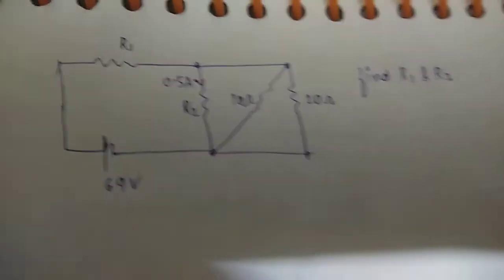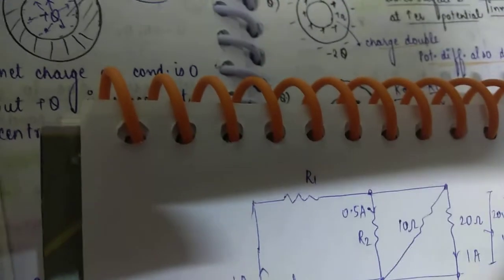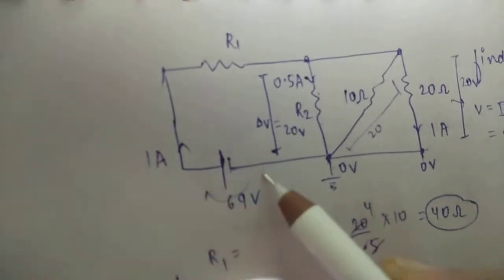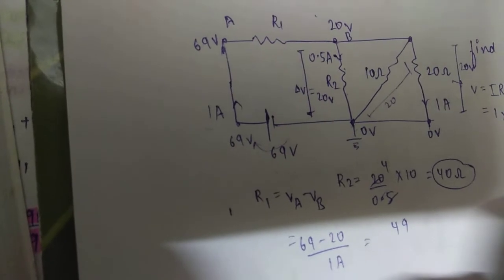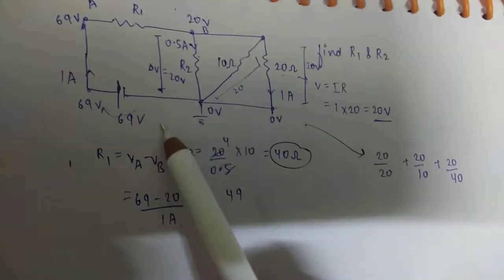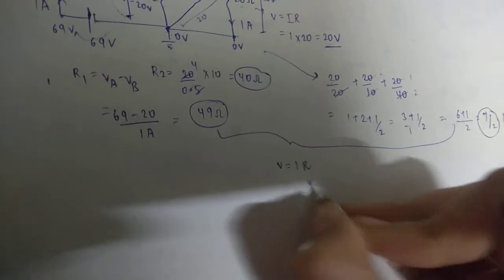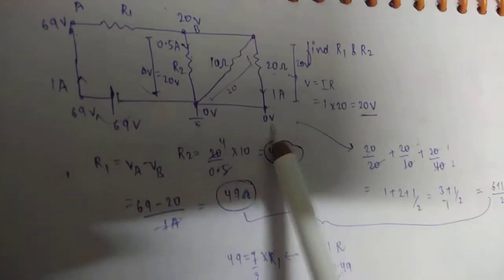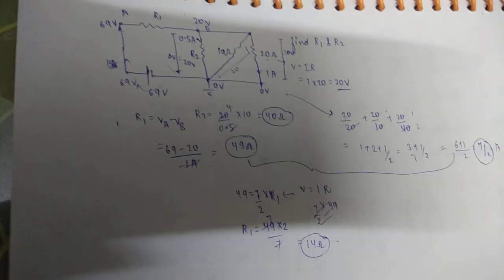combination of resistance